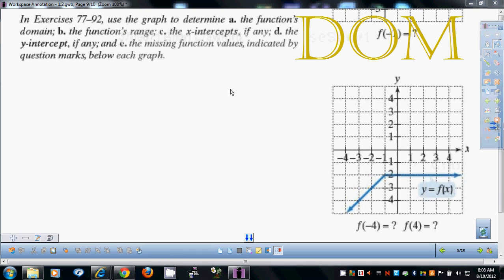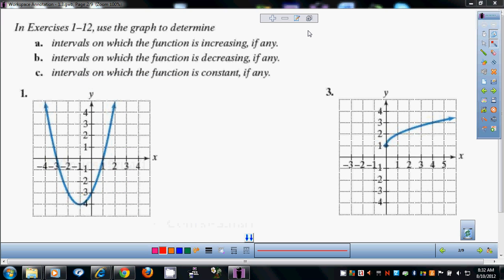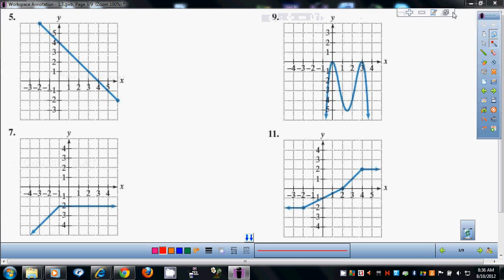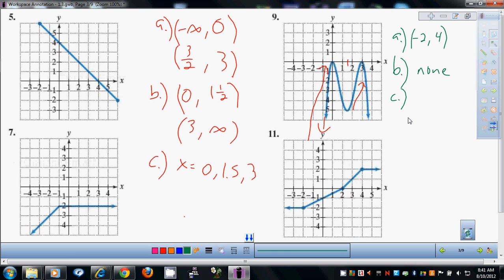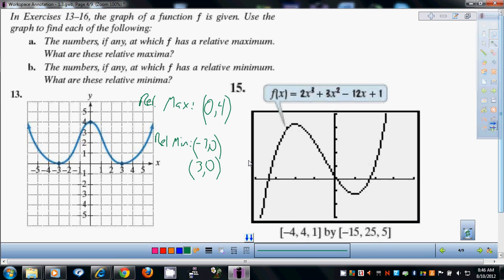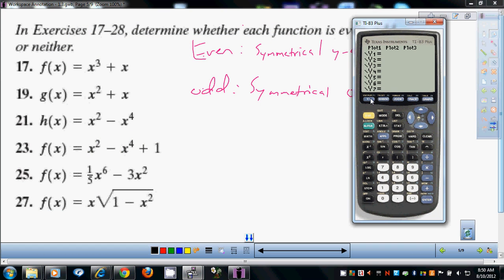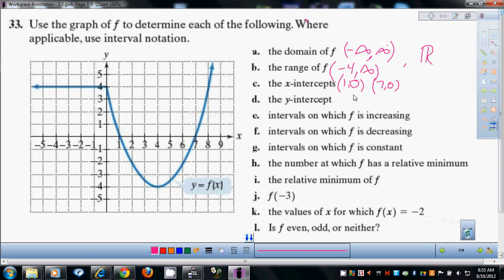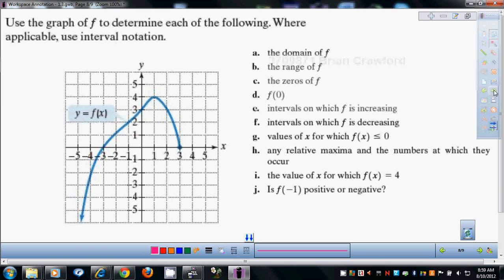1 3 Fri Aug 10